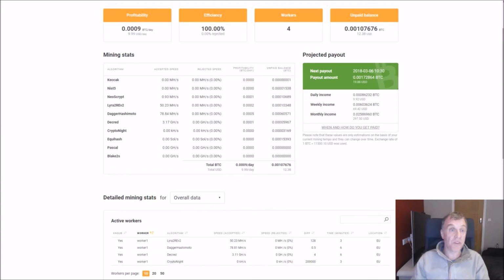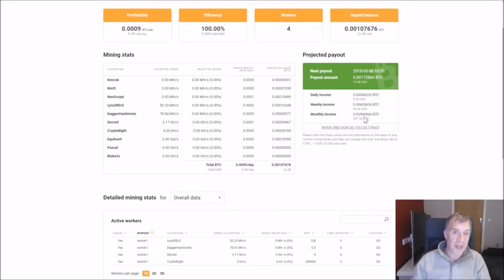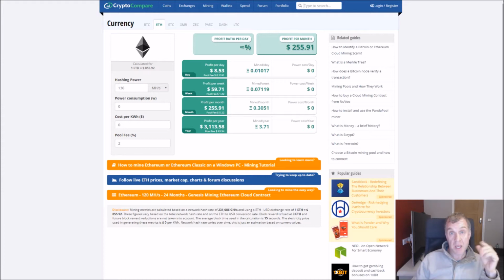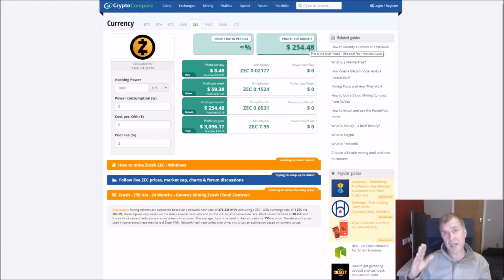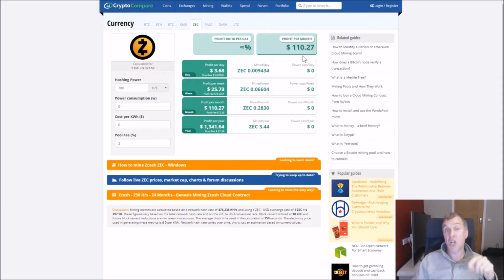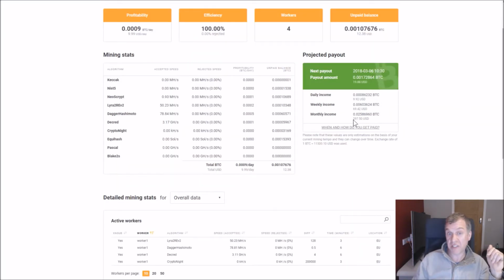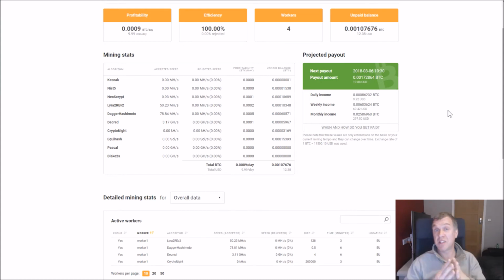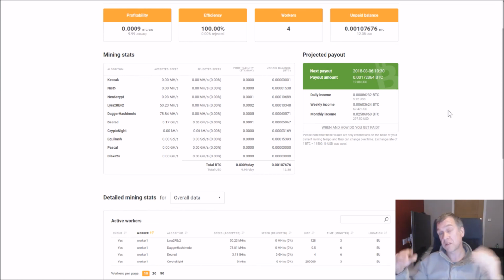Nicehash vs ETH vs Zcash profitability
I started mining ETH last year and then split my cards to mine ETH and Zcash. Now that I'm using Nicehash, is it less, equal or more profitable?